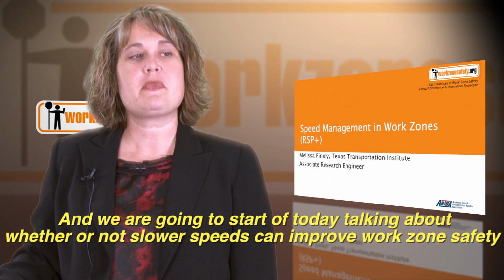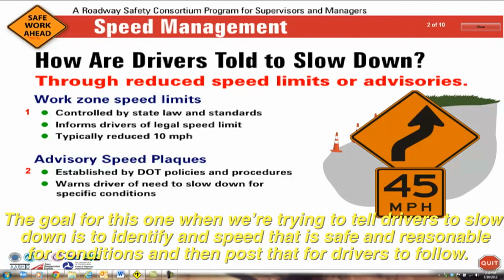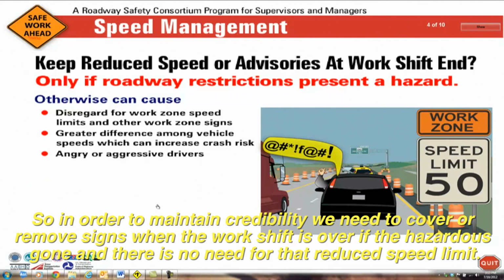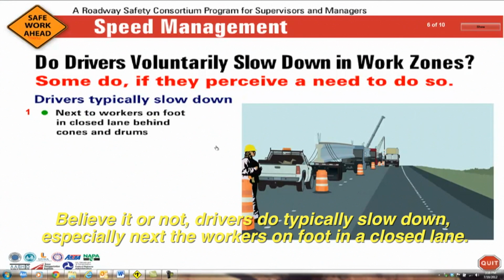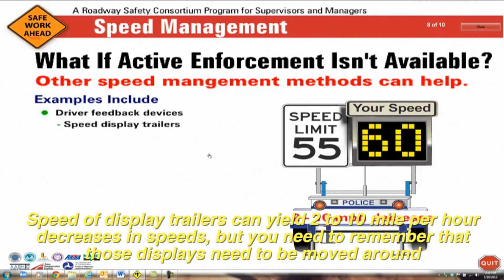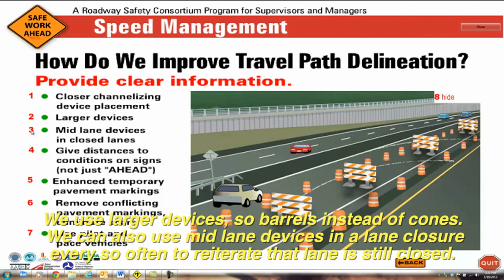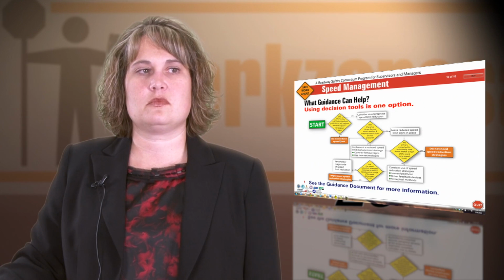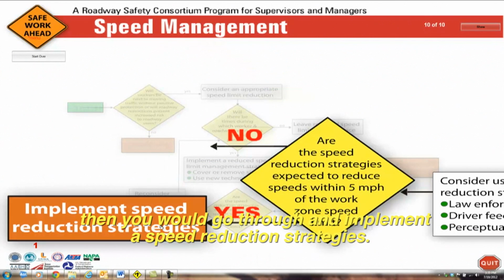Finley Final WZ